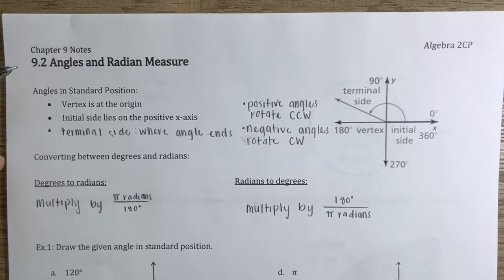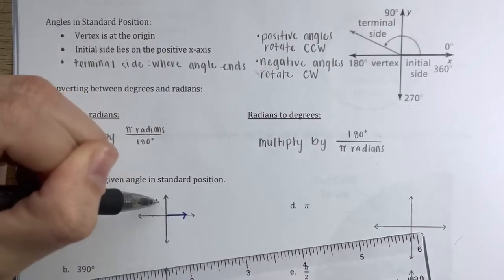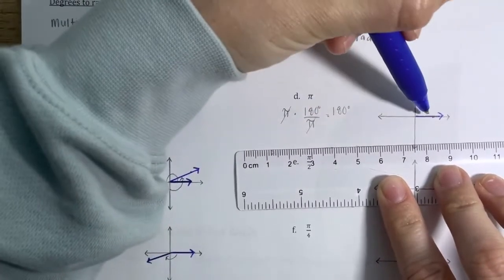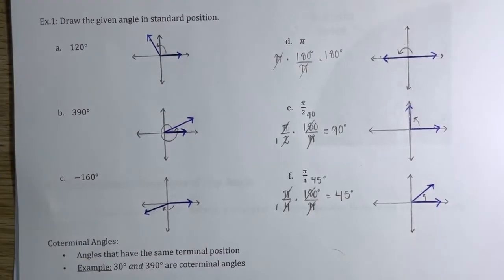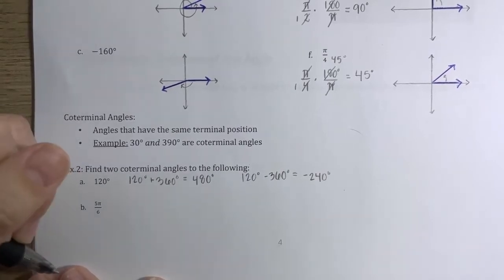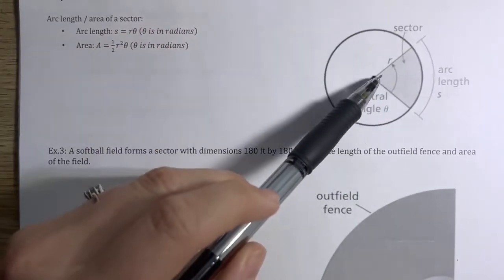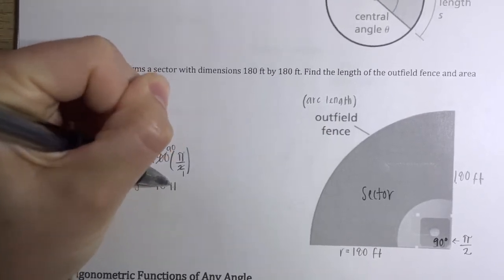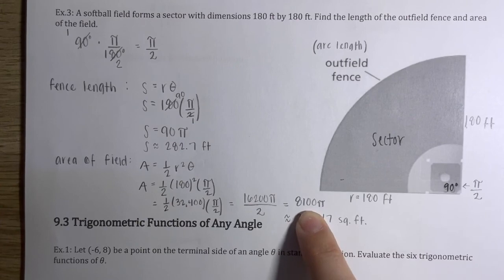Algebra 2 Big Ideas 9.2